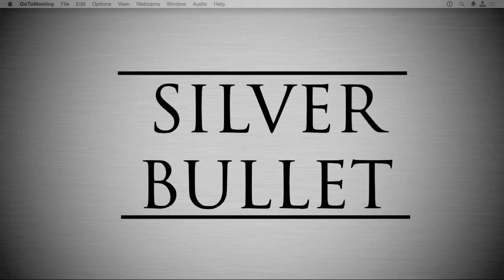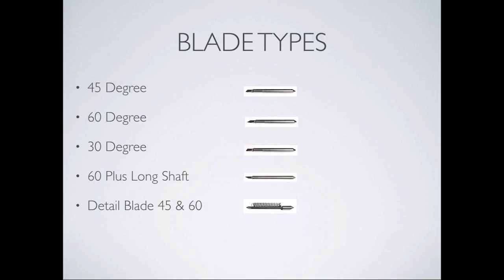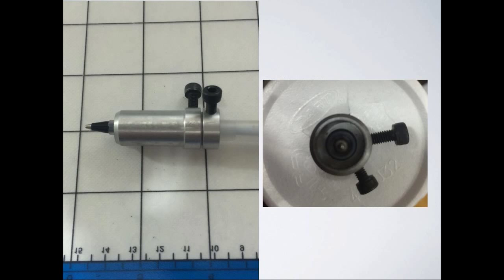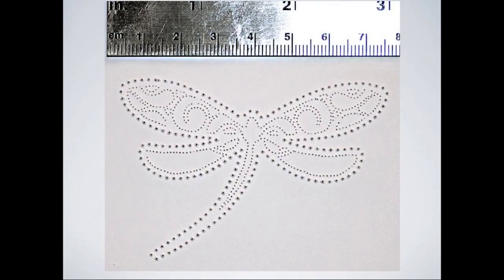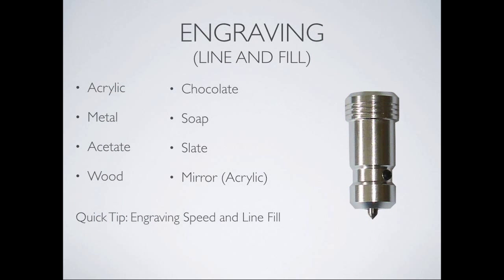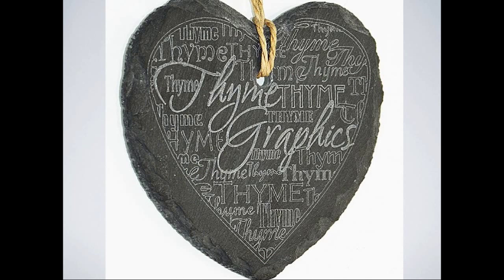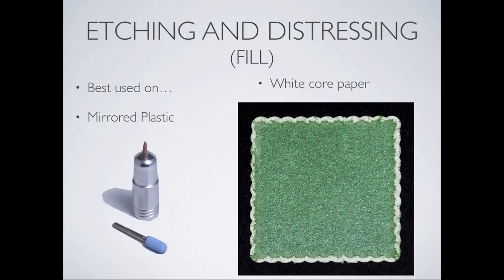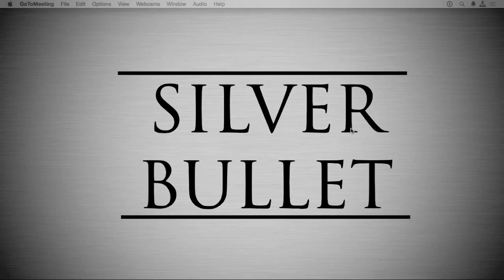Various Tools for the Silver Bullet Die Cutting Machine (Webinar)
Intro

0:01 Rob of ScrappyDew
0:14 Sherri of Silver Bullet Cutters
0:30 Dawn of Thyme Graphics
0:48 Michelle
1:19 Intro Links
1:45 Blade Types and Differences
3:54 Blade Holders
5:20 Pen Tool
7:58 Punch Tool
10:13 Is a soft mat necessary for the Punch Tool?
11:58 Engraving Tool
14:36 Engraving Samples
16:29 Embossing Tool
18:23 Embossing Examples
19:42 Etching and Distressing Tool
20:27 Tool Review
21:56 For More Information
22:39 Sign off